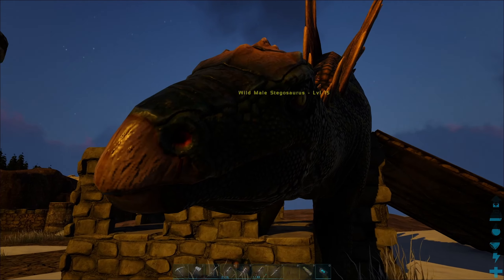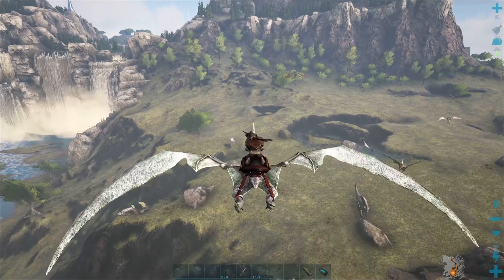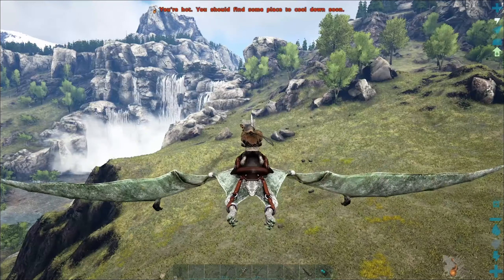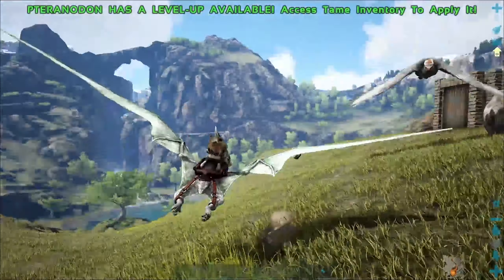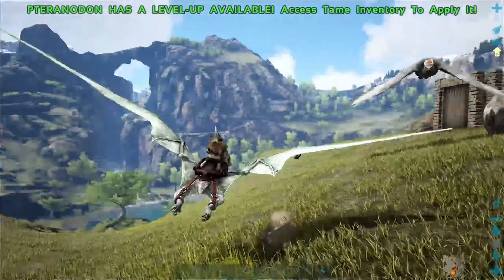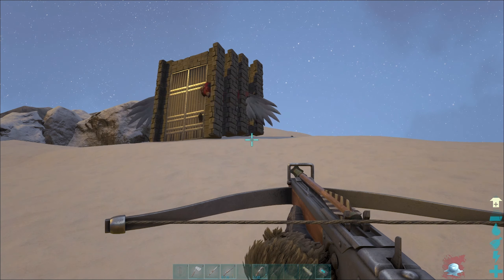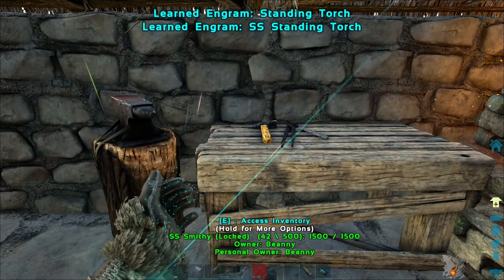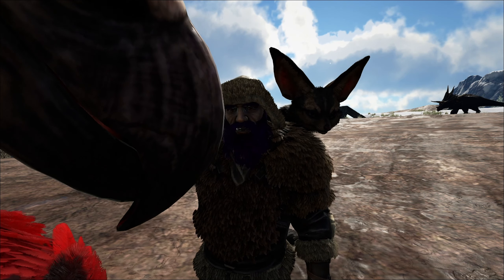TAMING A PERFECT EVENT ARGY! | ARK Ragnarok Hardcore! | Ep 7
TAMING AND BREEDING AN AWESOME ARGY! |  ARK Ragnarok Hardcore! | Ep 7 with Beanny
The new Journey unfolds as we enter Ark Survival Evolves on the Ragnarok map in Hardcore mode. In this mode if we die the game ends, no re spawns, no retries! My aim is to complete Ragnarok and default all the bosses without dying once! Today's episode I venture out to tame myself an Argy but with a stroke of luck I found an event color max level Argy in the perfect Red & black combo!

Ark: Ragnarok:
Ragnarok was released on June 12, 2017 for the PC, Mac and Linux version of ARK, and for consoles on August 29, 2017.[1] Half of the map was finished at PC release date and 75% at console's release. The map was declared 99% finished for PC in December 2017 and consoles in January 2018.